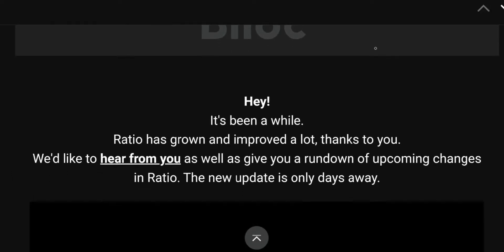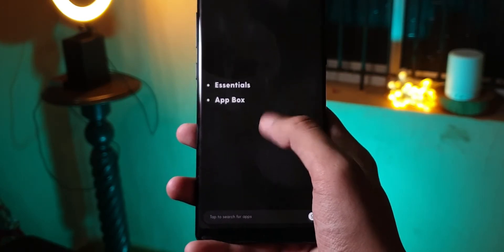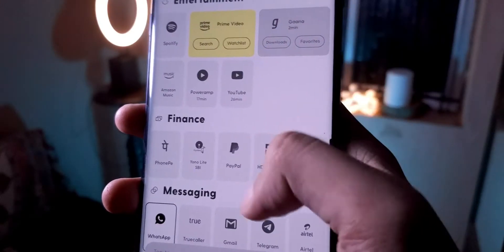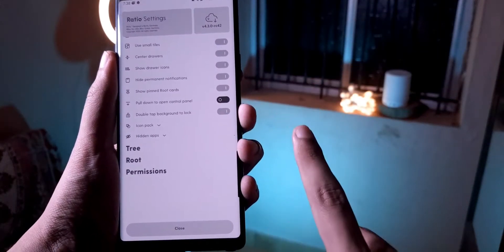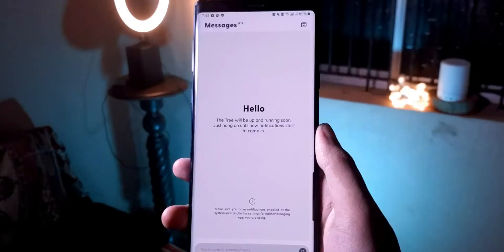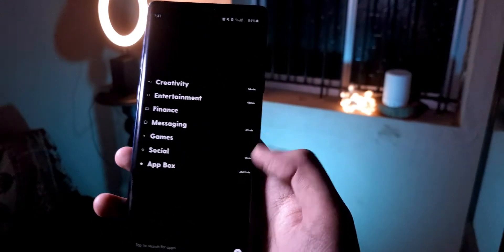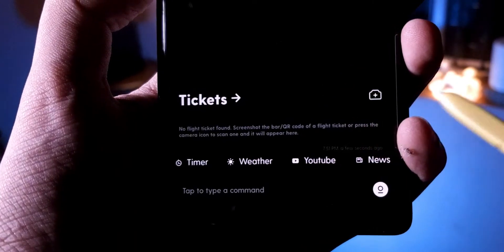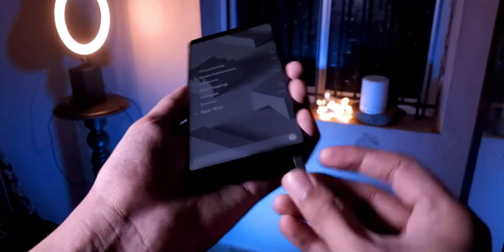Blloc Ratio 4.3 Update - 65% Battery optimisation, faster animations!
We've finally got the new Blloc Ratio 4.3 Update with much-needed battery and performance optimisations. Download the Ratio launcher from the Play Store and check it out!
The Video Gear I use:
1. Camera: (Galaxy note 8/9 on pro video mode)
2. Wide-angle Lens
3. Primary Tripod
4. Flexible Tripod
5. Main Video Light
6. Background RGB Light
7. Light holder
8. Microphone
9a.Mic holder arm
9b.Secondondary Mic holder
10.USB Ring Light
Timecodes:
0:00 - Intro
0:18 - Blloc Ratio Installation for first-time users
1:21 - Blloc Ratio 4.3 new features
4:17 - Upcoming features
4:56 - Some additional features
6:11 - Final thoughts

Cheers!